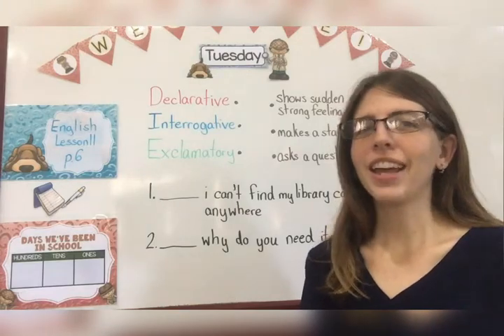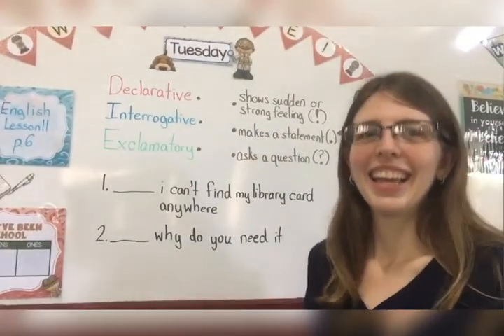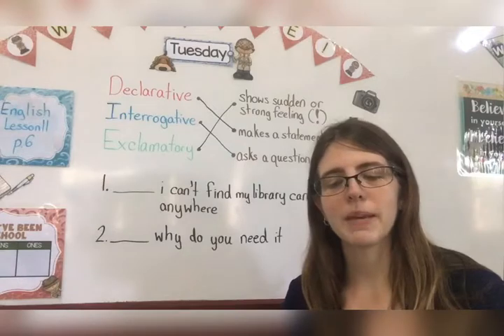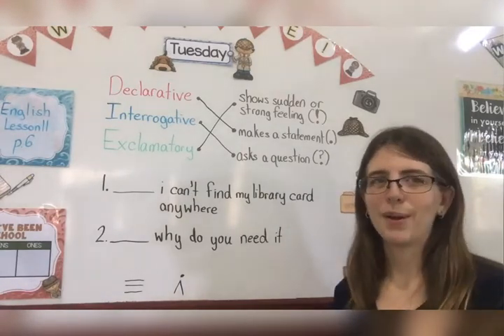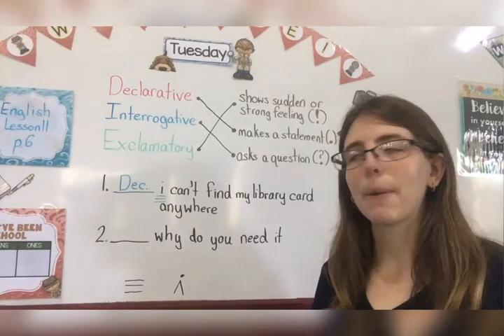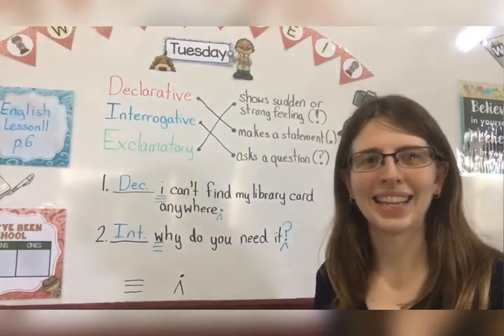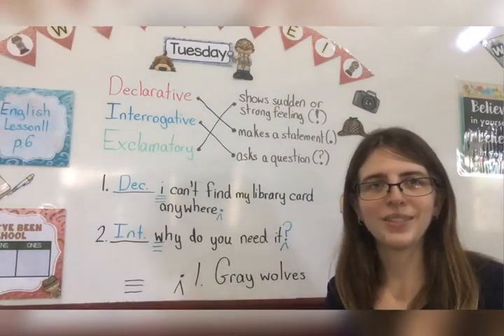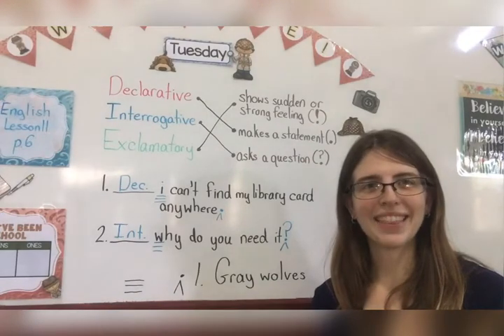English Lesson 11